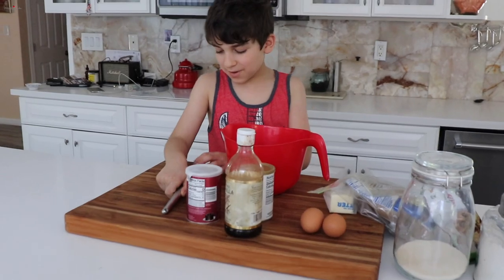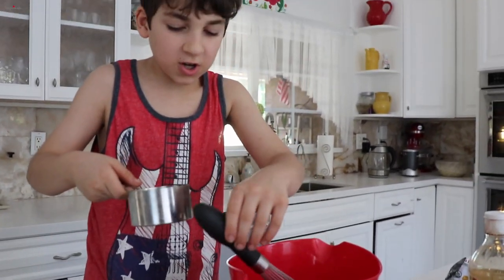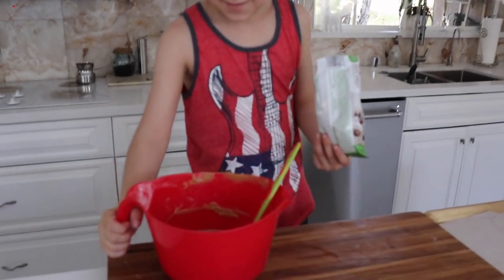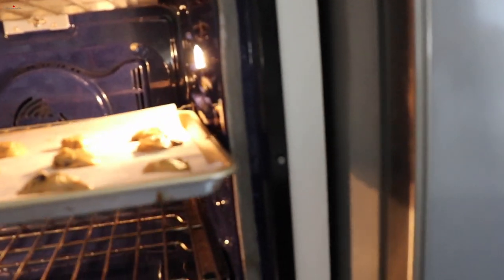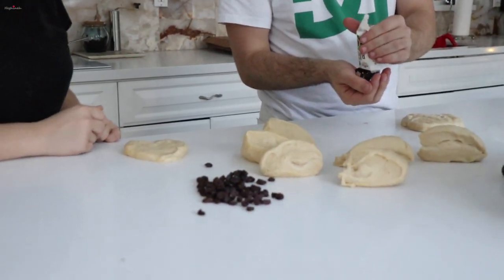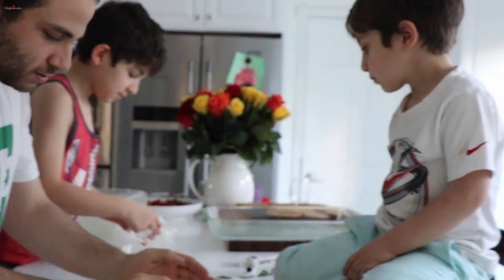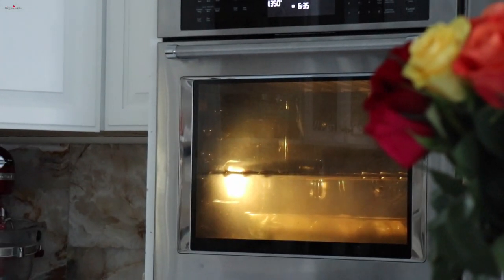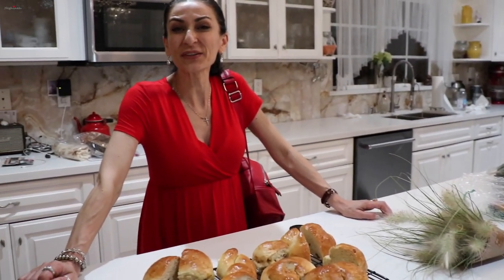The Boys Make Dessert - Lilyth's New Bass Guitar - Heghineh Family Vlogs